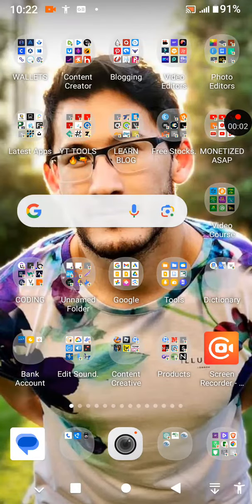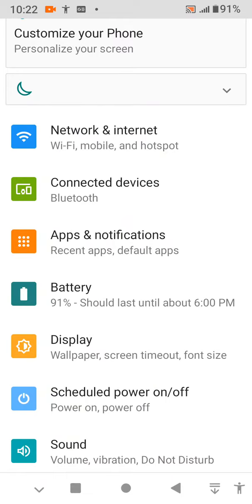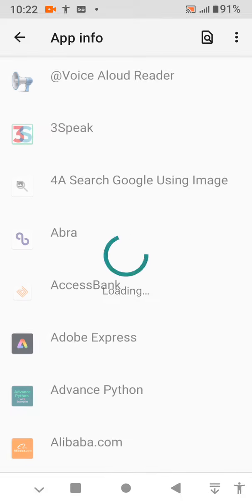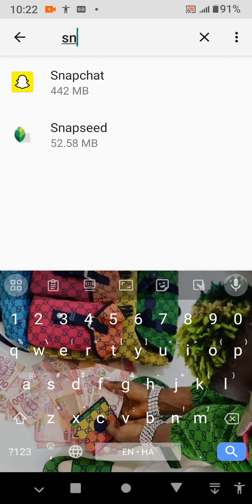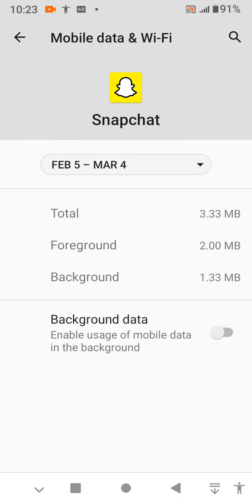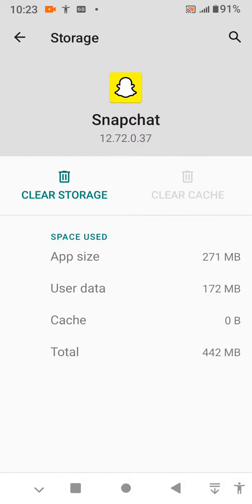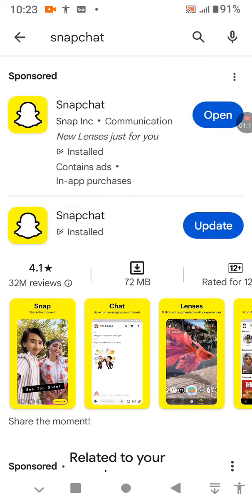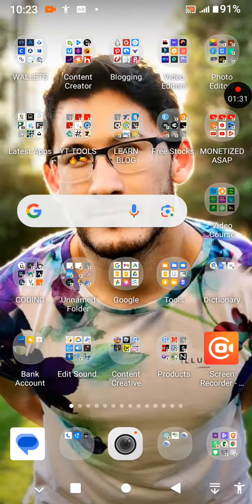how to fix Snapchat network & internet connection | Snapchat network & internet connection fixed